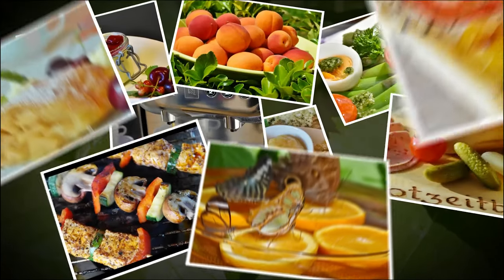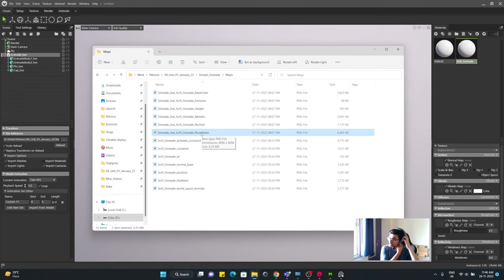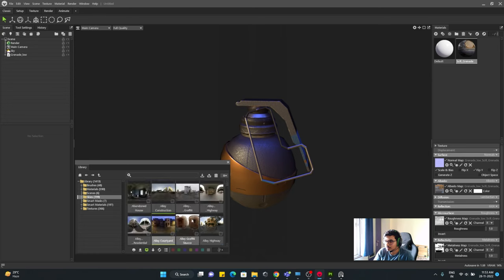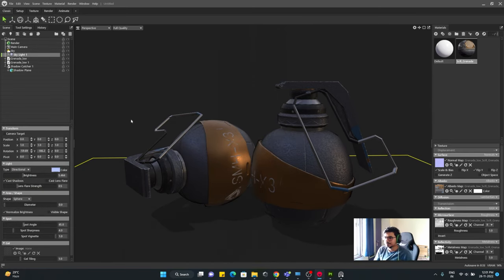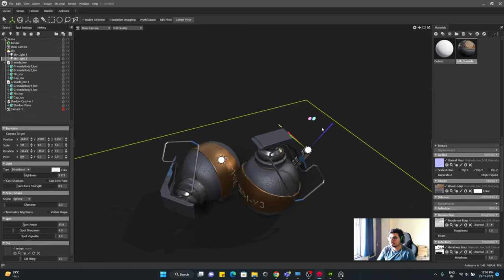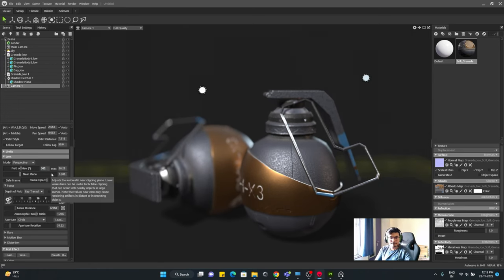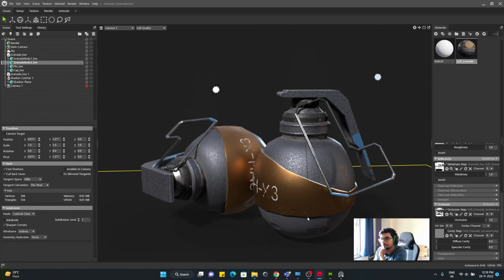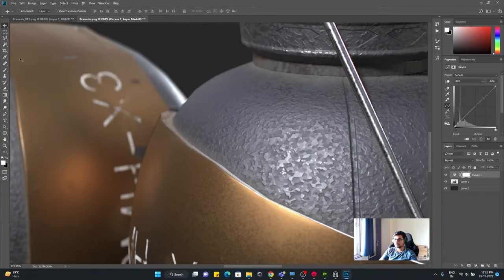Asset Preparation for Portfolio | Rendering in Marmoset Toolbag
In this video, I am finishing up with this prop by rendering out an image which can be suited to pun in our portfolio.
I am using Marmoset Toolbag 4 to render out my grenade.

I hope you like the work I am putting it to help you all, please spread the word to people who are interested in this field, it will help me and help them grow along.